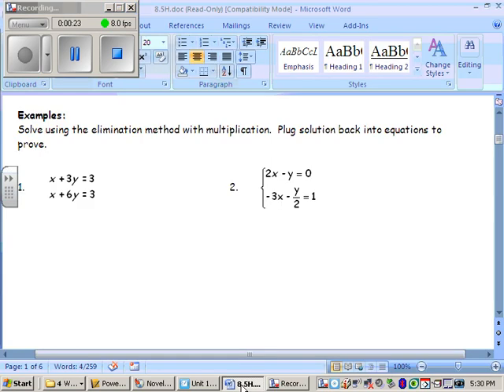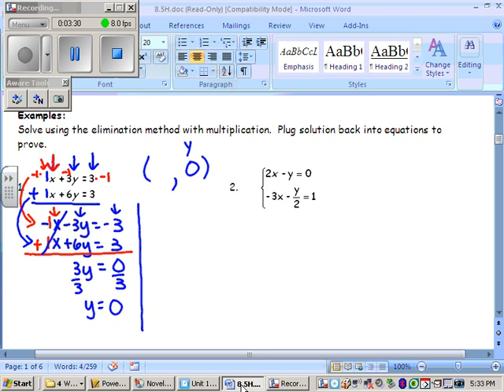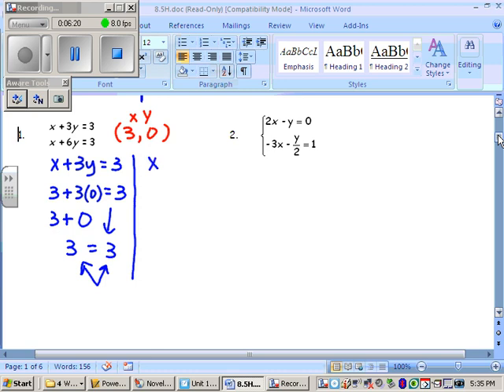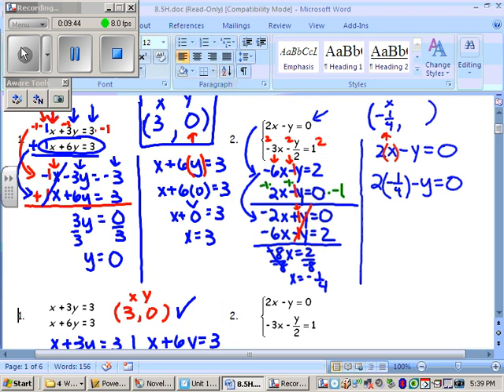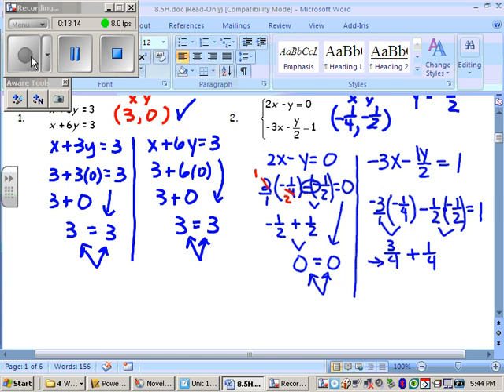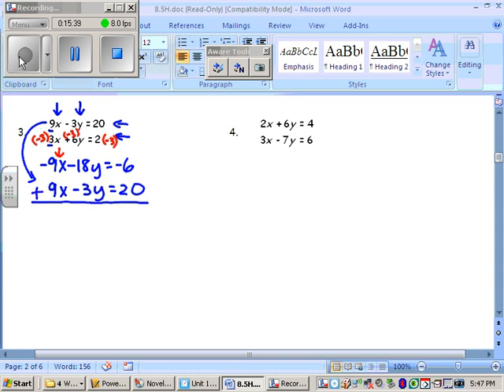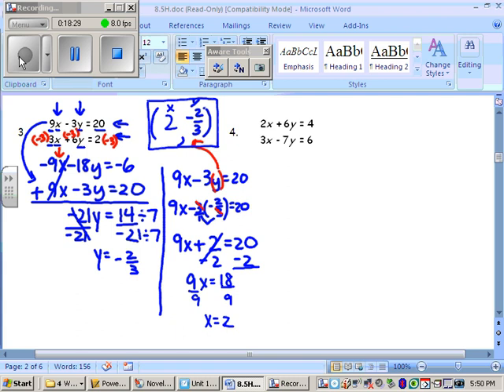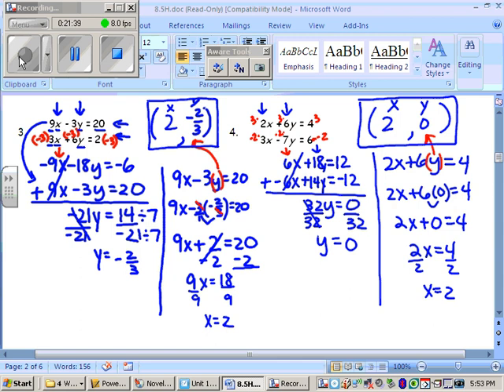Elimination Part 2